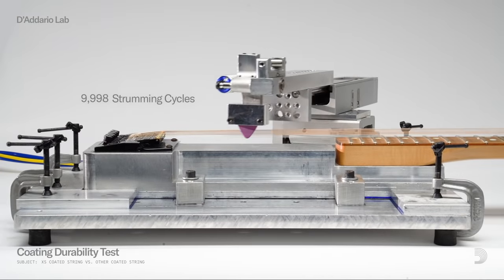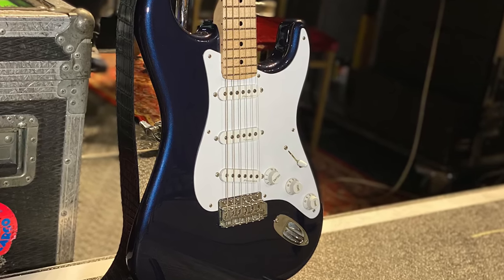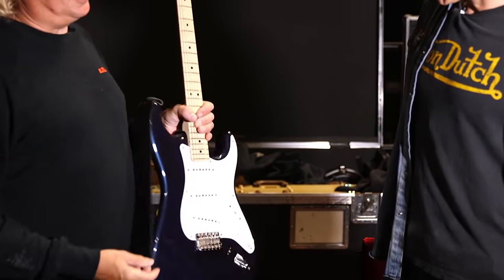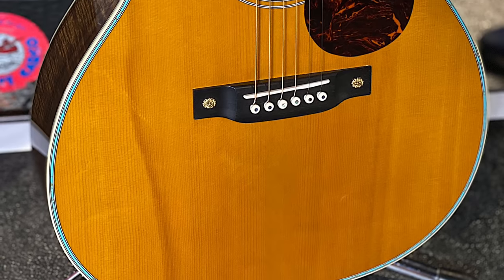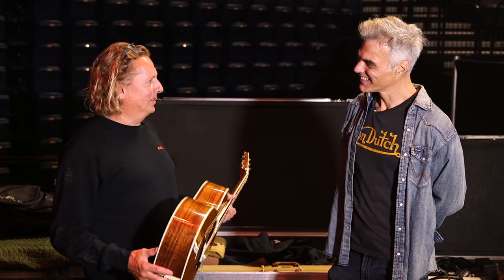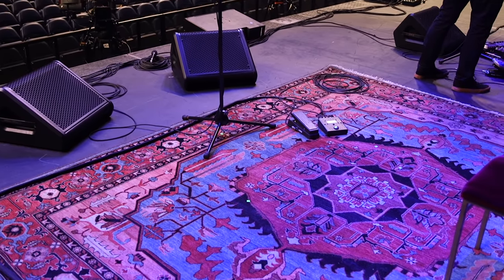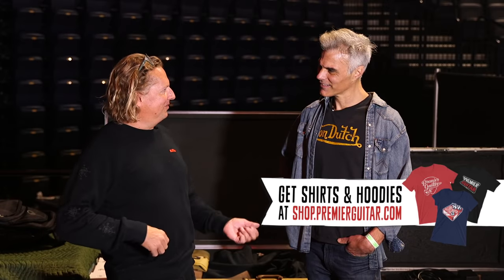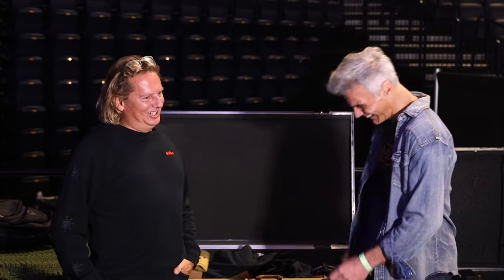Rig Rundown: Eric Clapton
At age 76, Eric Clapton remains a major presence in guitar. He’s touring again rather than simply resting on nearly six decades of laurels, and with Slowhand’s blessing, Dan Dearnley—the legend’s tech for a dozen years—showed us his boss’ setup before a September 21 concert at Nashville’s Bridgestone Arena. Three Signature Strats, Martins, and not much else. Dig in!

00:00 - Intro
00:50 - Fender Stratocasters
05:55 - Martin Acoustics
09:41 - Dumble Fenders
10:25 - Pedals